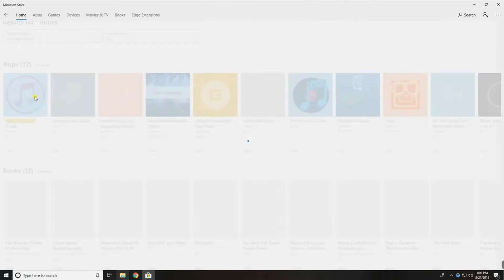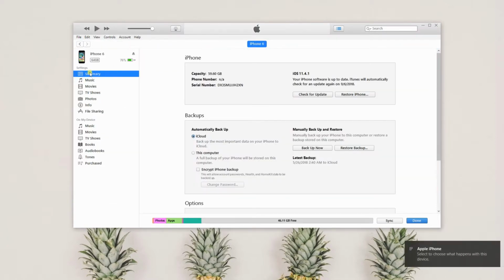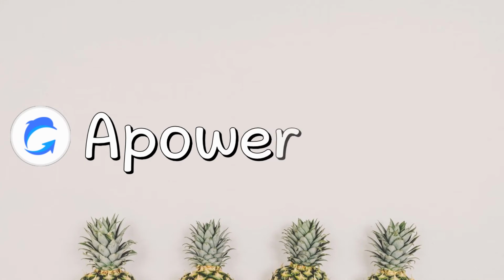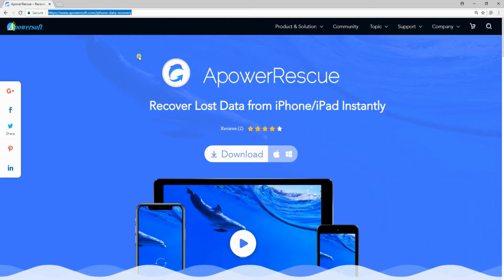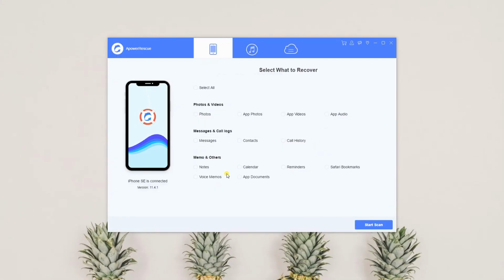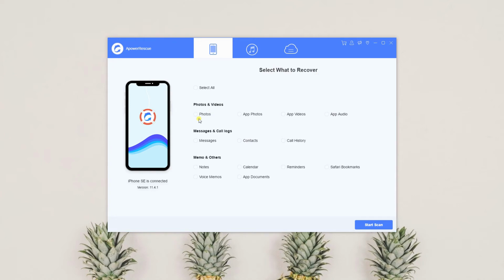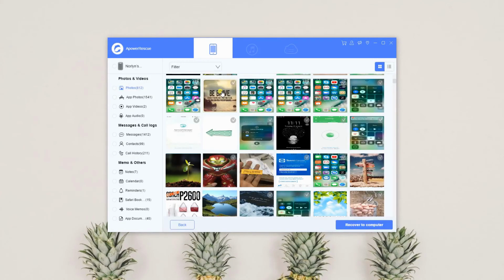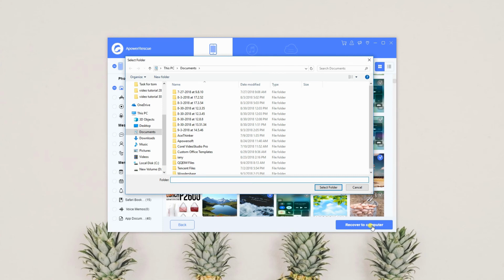Best Ways to Recover iPhone 6 or 6 Plus with or without iTunes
Do you want to restore iPhone 6 Plus or iPhone 6? In this video, we will tell you have to recover your lost data with or without iTunes.